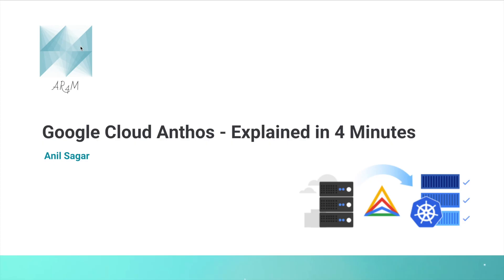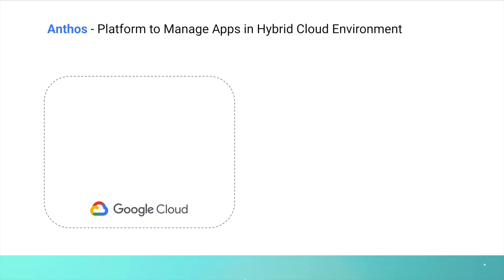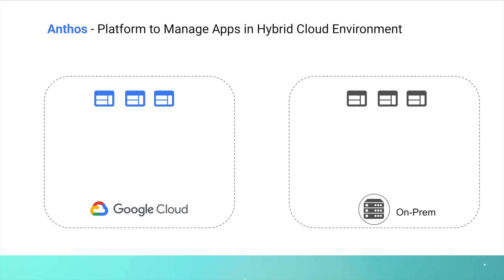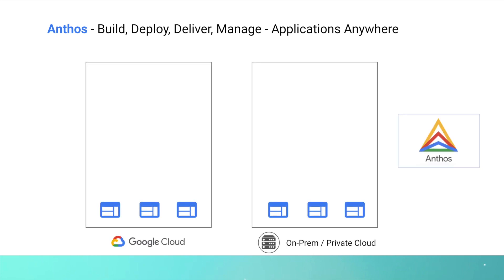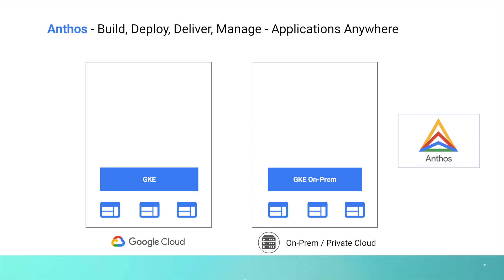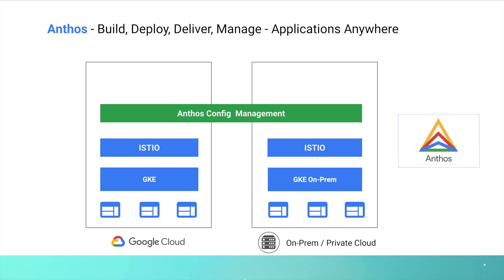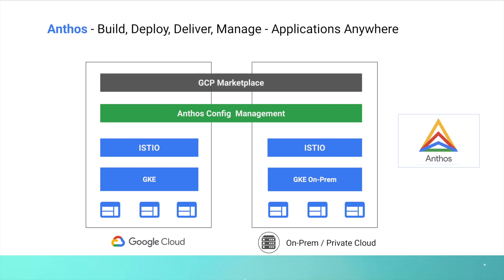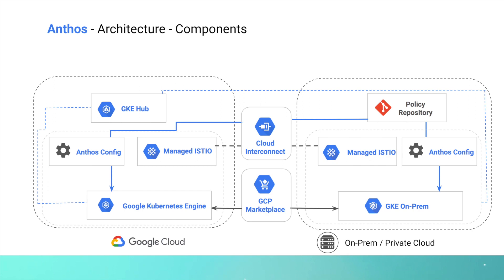Google Cloud Anthos - Explained in 4 Minutes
Google Cloud Anthos - A Platform to manage applications running on Hybrid Cloud Environment. Find out more about same in 4 Minutes using this video.